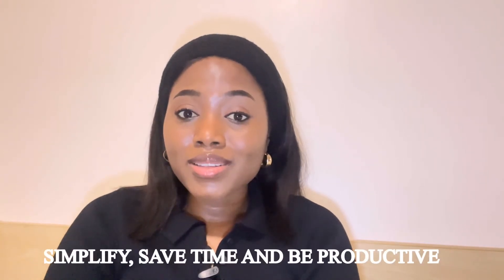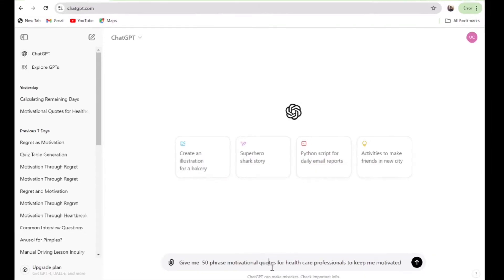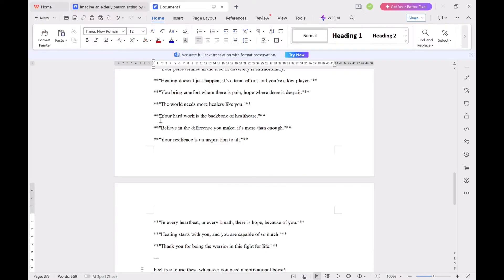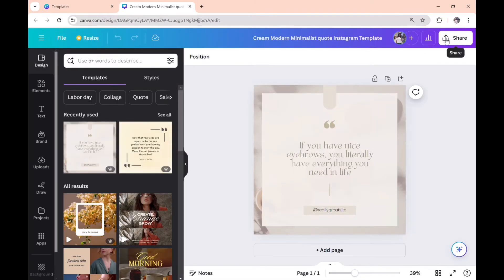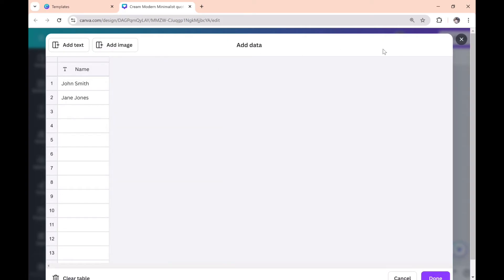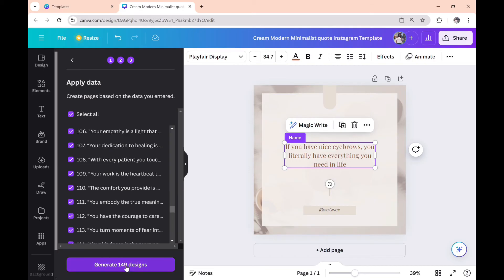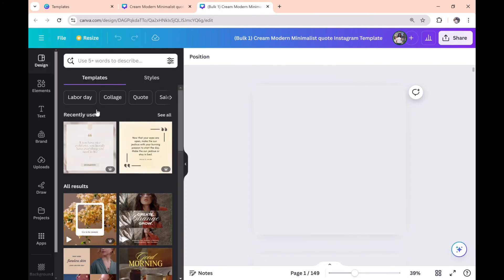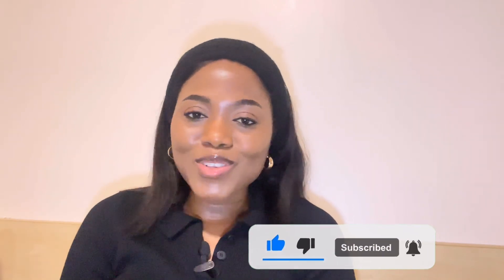BULK CREATE 140 Instagram Posts in JUST 5 Minutes Using Canva and ChatGPT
Learn how to bulk create Instagram Post with Canva and ChatGPT in 5 minutes.